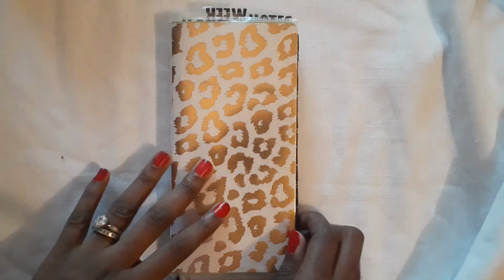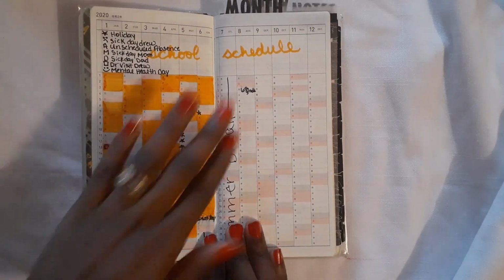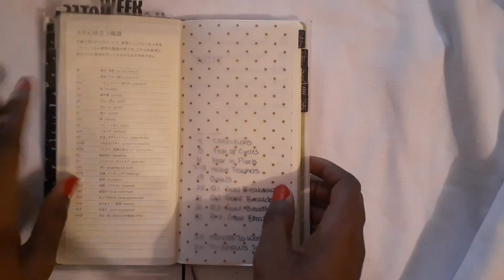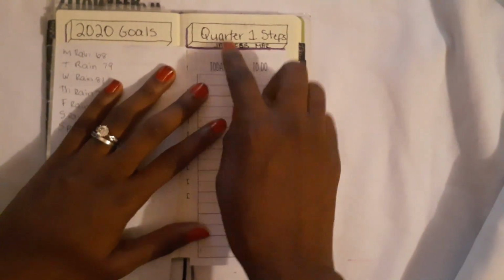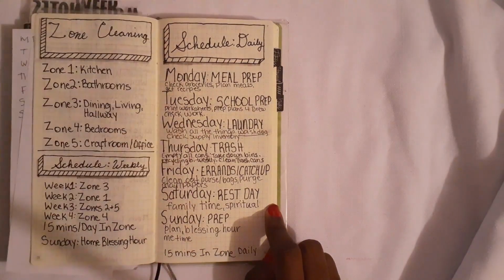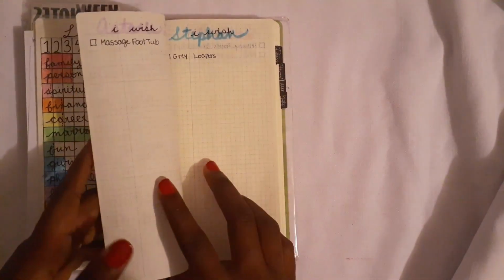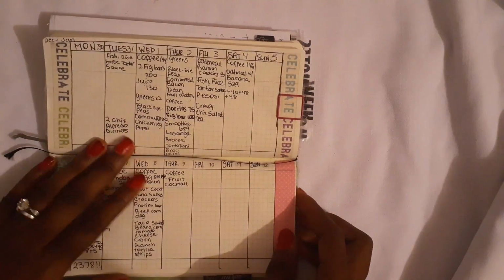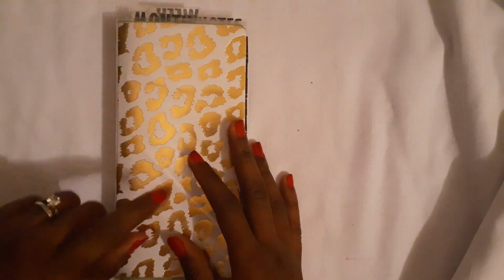Hobonichi Weeks Mega 2020 Planner Lineup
2020 Planner Line Up Hobonichi Weeks Mega | Kuumba Life Designs
Mentioned in the Video:
Hobonichi Planner I used 2020 Hobonichi Techo Weeks
Always Be Extra Washi: No longer available but check out Capitol Chic Designs in MICHAELS STORES!
Black Girls Been Magic Washi: No Longer available but check out Gold Mine and Coco for other amazing Planner items
Keep Going Washi: No Longer available but make sure you follow to see if she restocks
Scotch Black and White Stripe Washi
Miracle Morning by Hal Elrod

Hey everyone! Today I am doing a LONG walkthrough of how I am using my 2020 Hobonichi Weeks Mega. This is video 1 in my 2020 Planner Line Up Series.

Podcast: Creating While Black~Coming Soon~